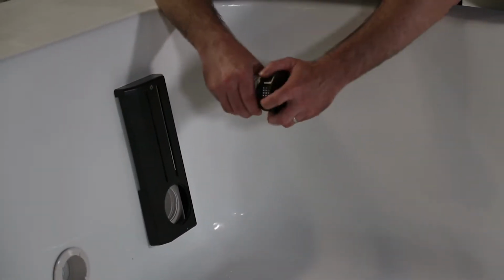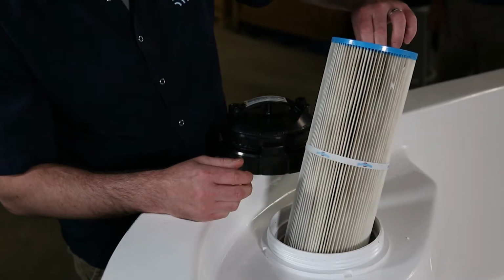Float Center: What About Your Typical Routine Maintenance?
Even the most well built float tanks will need regular maintenance. You need to keep the tank running efficiently and the solution pristine. Here's what you need to consider.

Bob Dapper, owner and engineer behind Royal Spa, talks with Aaron Douglas, owner of A Place To Float in Indianapolis. They discuss questions and issues that face float center owners.